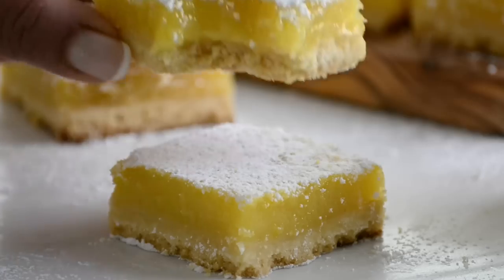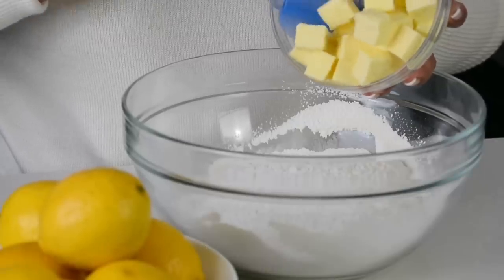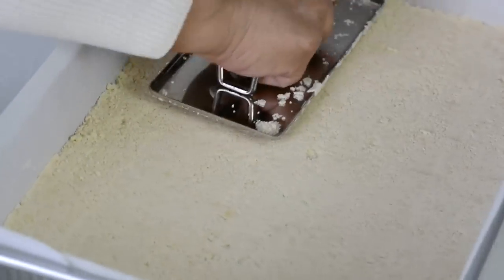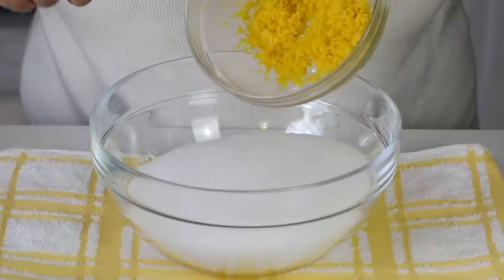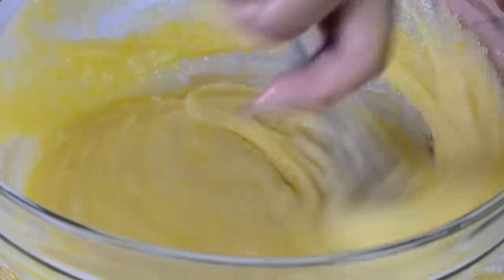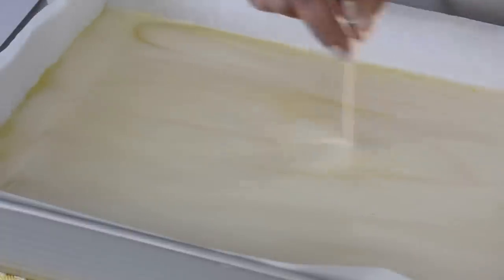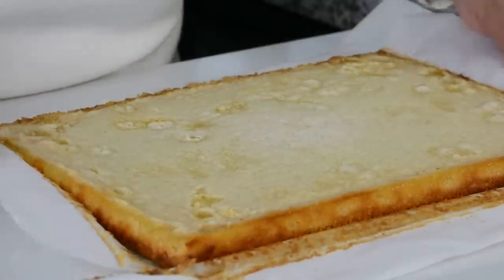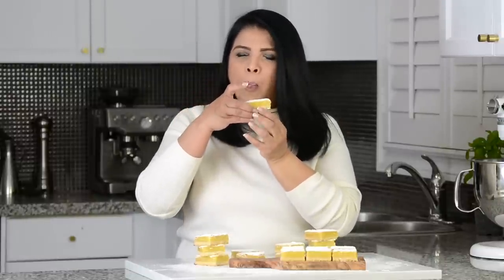A MUST-TRY Lemon Bars Recipe!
When life gives you lemons, you have got to make these absolutely delicious Lemon Bars! The melt in your mouth shortbread biscuit topped with the zesty lemon curd is a match made in heaven. These Lemon Bars are the perfect Easter dessert!

Fondant Smoother (CAD)
Fondant Smoother (US/Global)

Microplane Zester (CAD)
Microplane Zester (US/Global)

OXO Citrus Juicer (CAD)
OXO Citrus Juicer (US/Global)